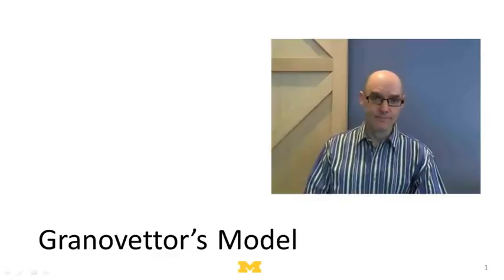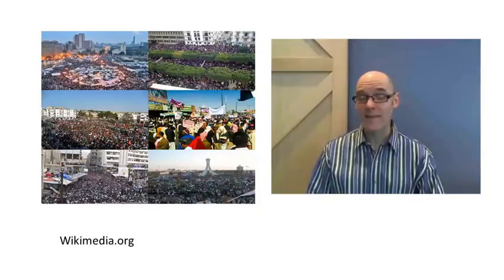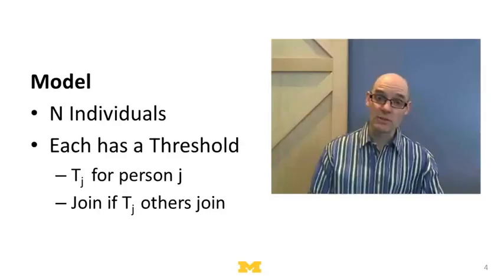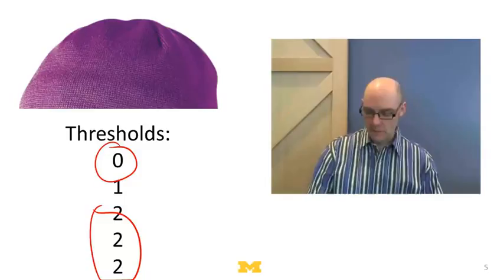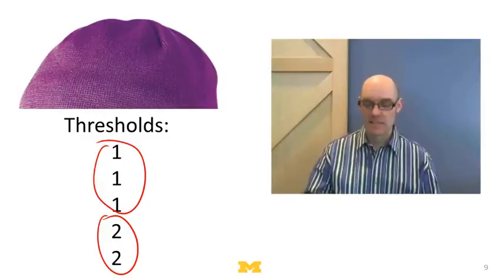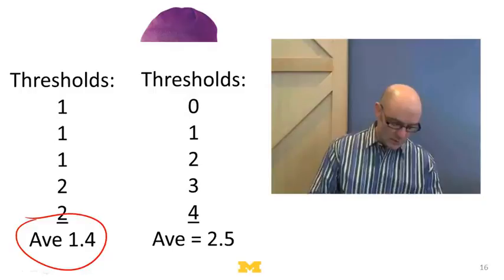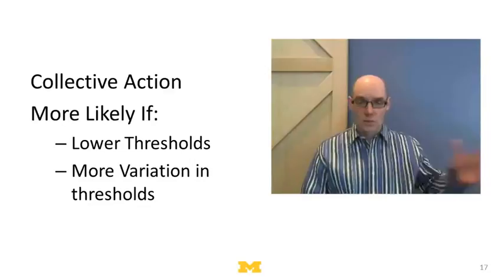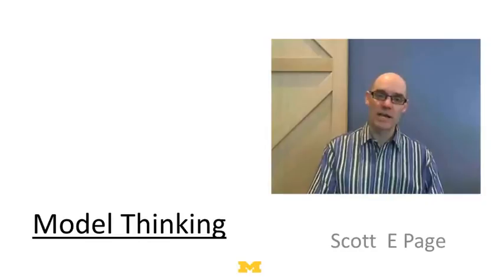Peer Effects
Part of the model Thinking Course of University of Michigan